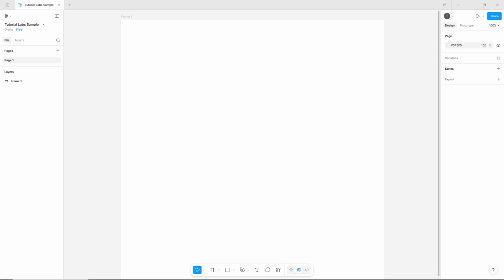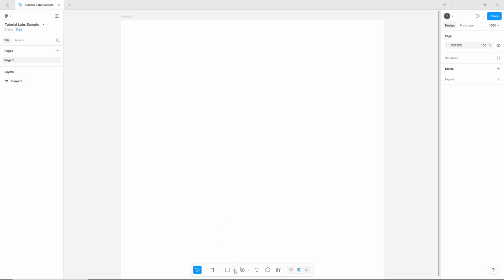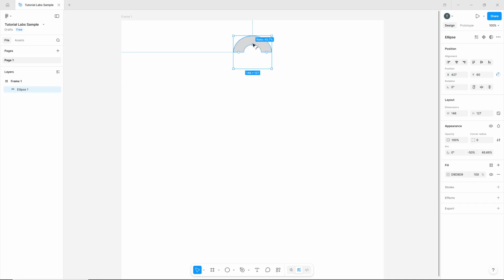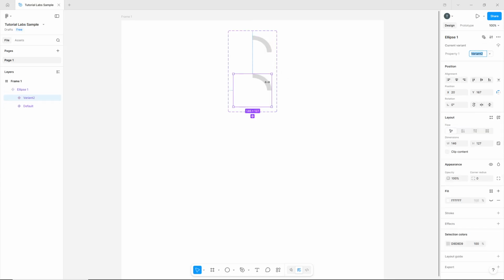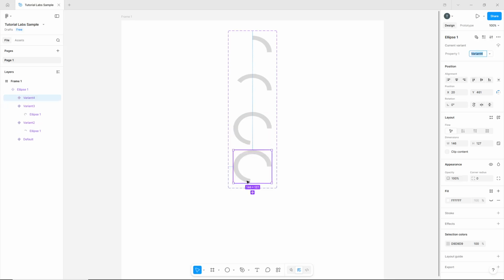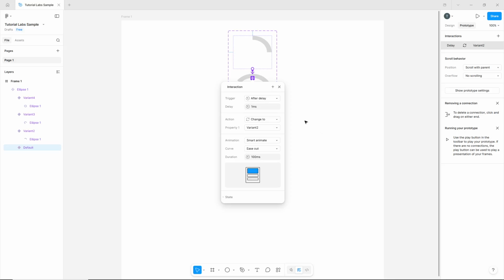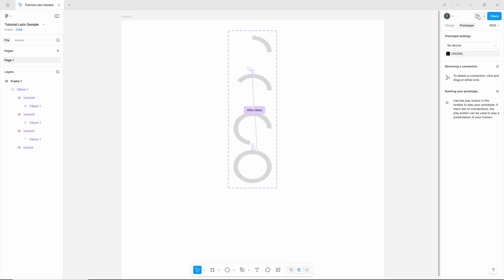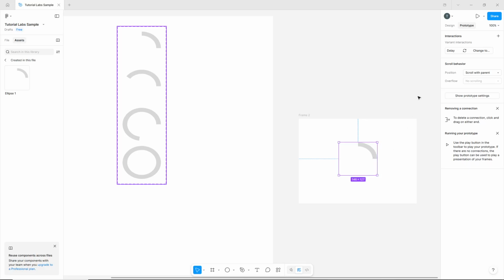How To Create A Loading Animation In Figma (Tutorial 2026)